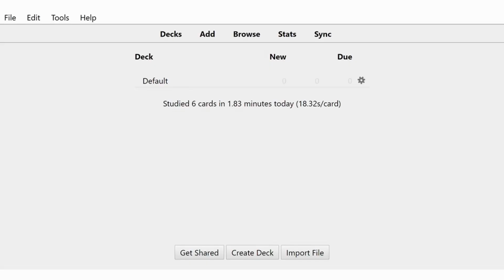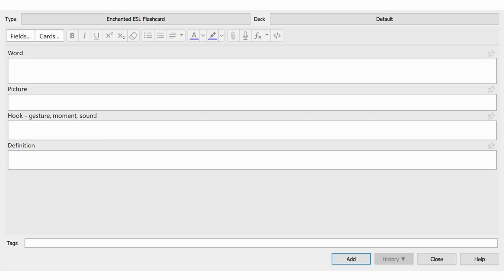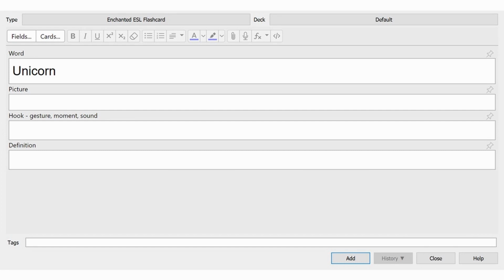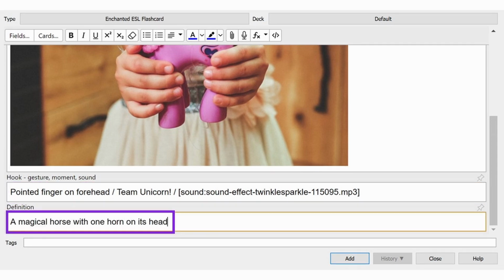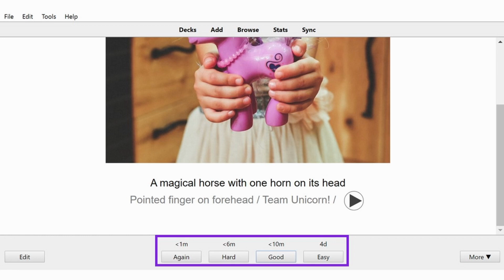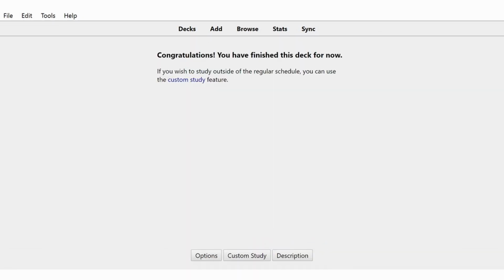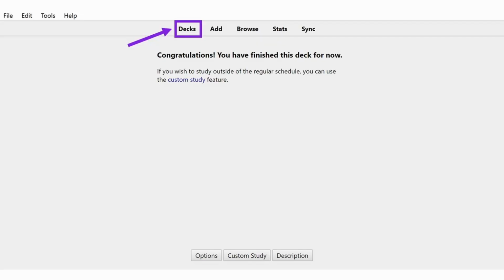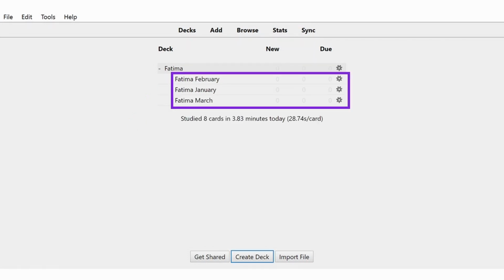How to Harness ANKI for Super English Vocab Teaching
Anki is by far the best app for learning vocabulary. And it's free! In this video I show you how to get started with the app and use it in your classroom!

SIGNUP to the Enchanted ESL Monthly Newsletter to get the free Anki Guide eBook as well as loads of other free stuff!